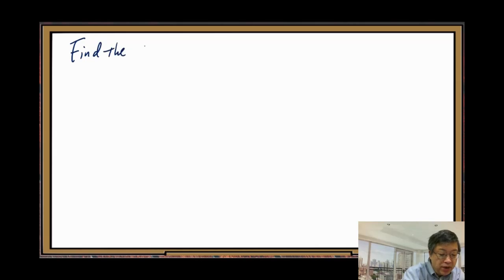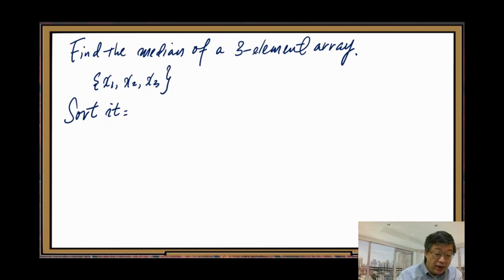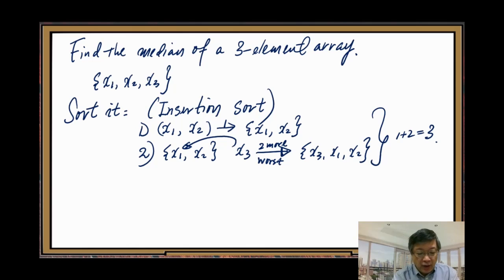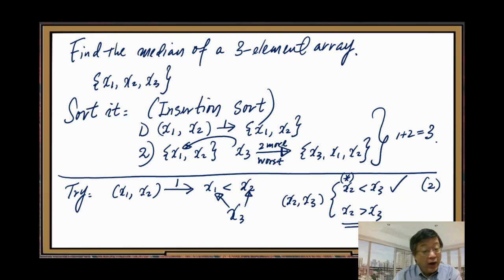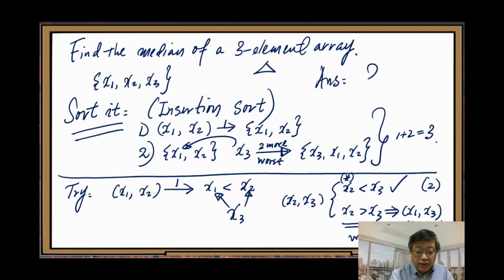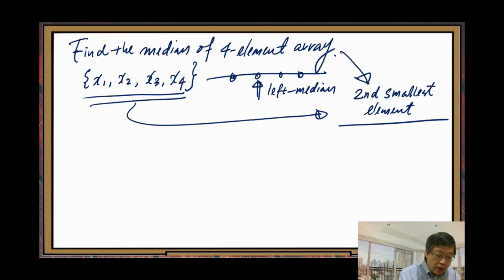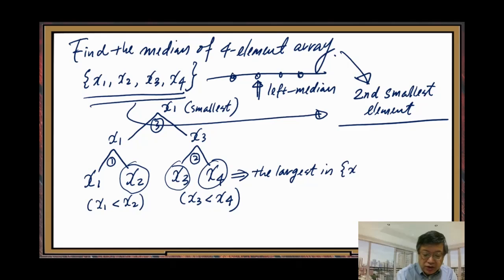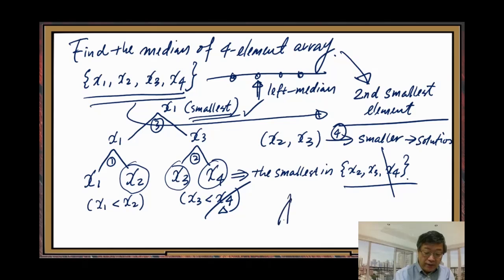PCS3130FS21M4E4_Medians34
This video is for teaching at UMSL:  CS3130,  Fall 2021,  Module 4,  Part E.4  Find Medians of 3-Element Array and 4-Element Array